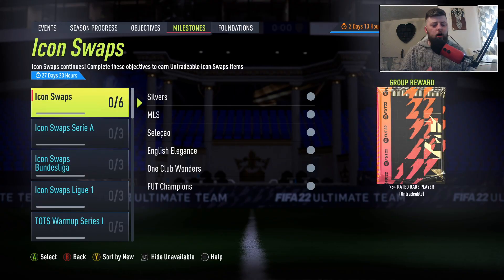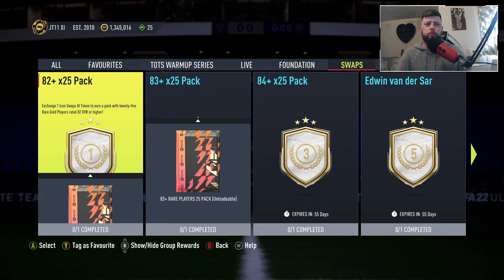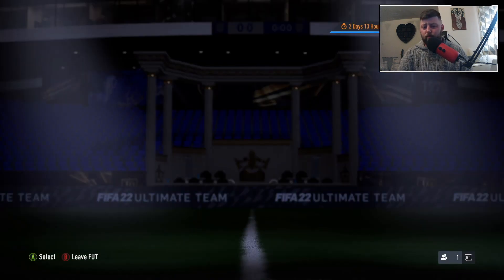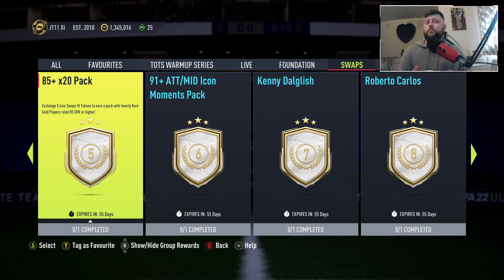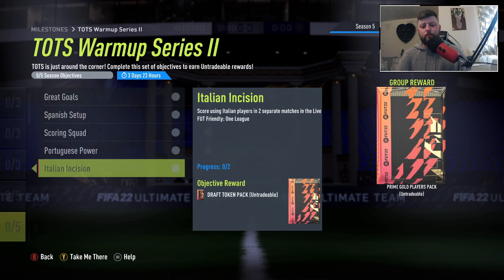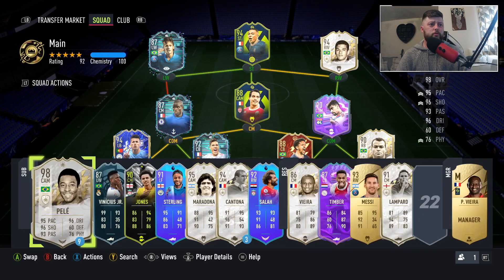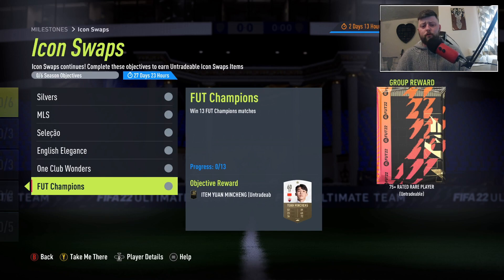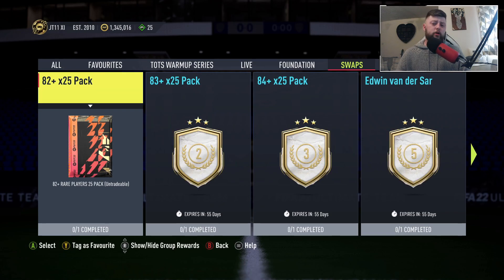HOW TO COMPLETE ALL ICON SWAPS 3 TOKENS FAST! ⭐ FIFA 22 ULTIMATE TEAM